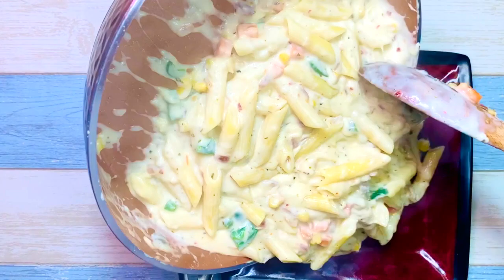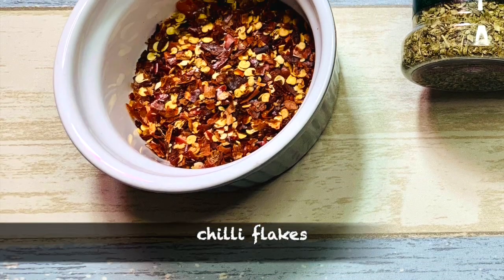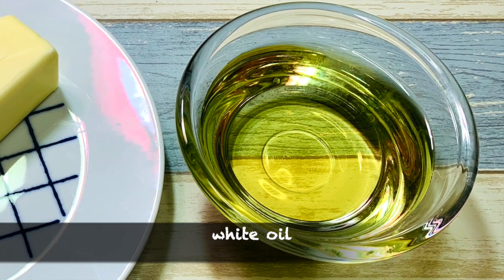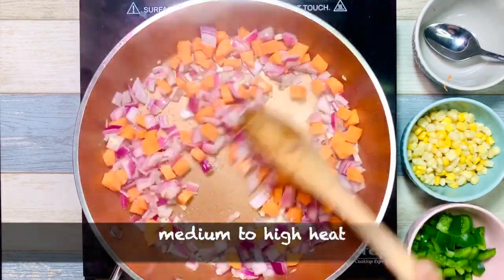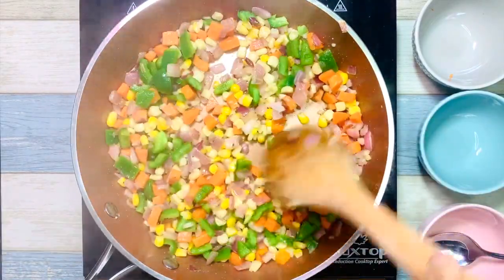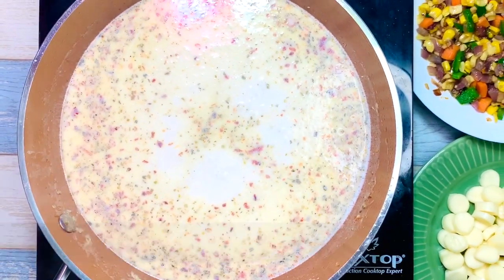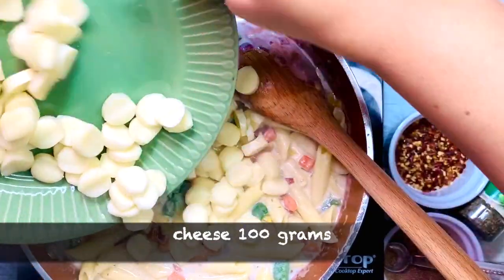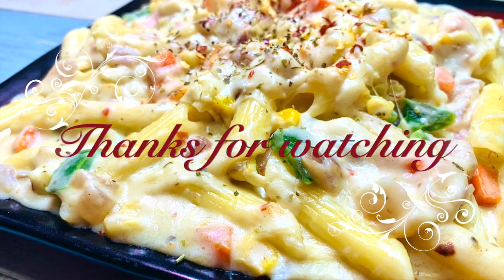Yummiest White Sauce Pasta || Delicious Cheesy & Creamy Pasta